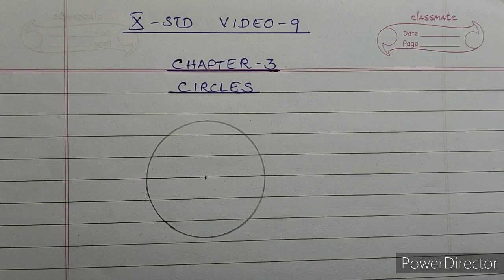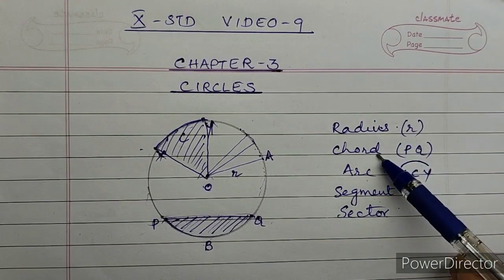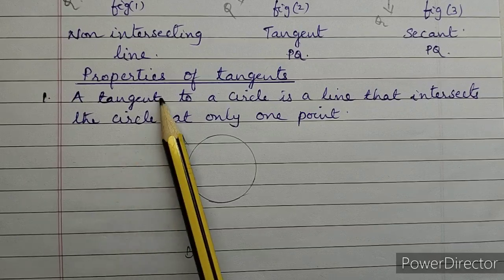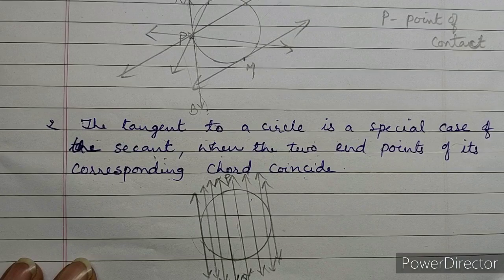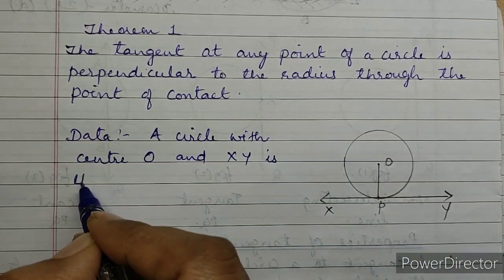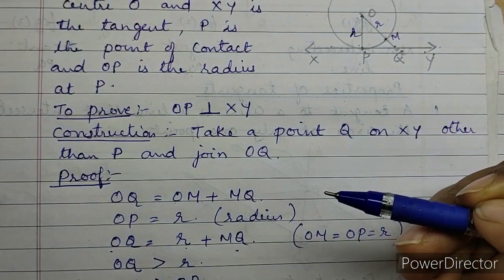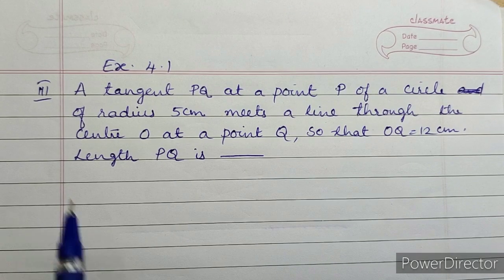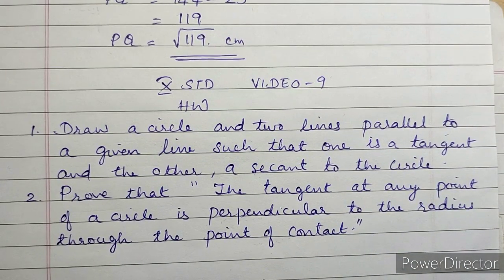Circles for class 10- part 1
This is part 1 of Circles for class 10